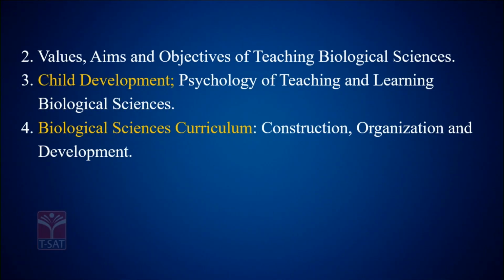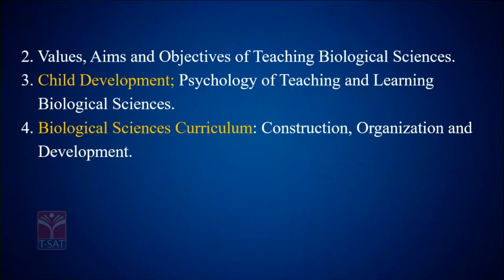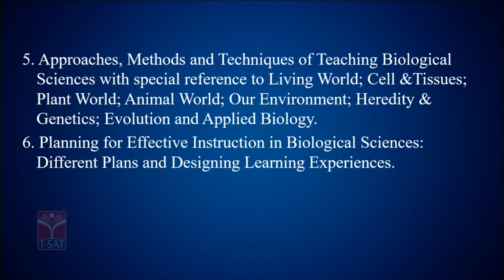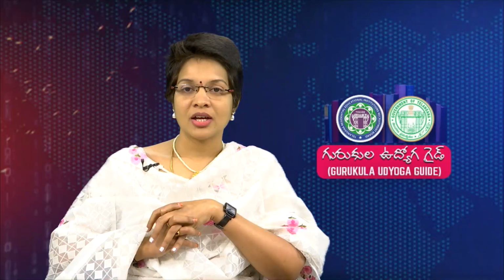AWARENESS ON GURUKUL EXAMS - 2023 || Paper 2 - Pedagogy of Botany || T-SAT || 01.08.2023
How many marks to pass in Gurukulam?
What is the entrance exam for TS Gurukulam 5th class?
What is TS Gurukul common entrance test?

T-SAT Network Digital Classes are Now Available on Following Platforms:

👉Install T-SAT App:
1. For Android Users: Play Store
2. For Apple Users: AppStore